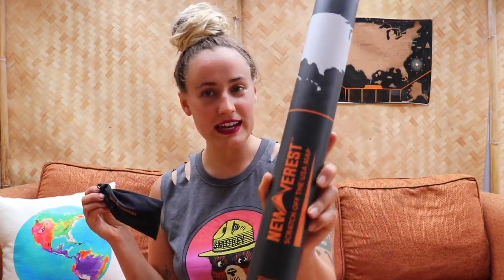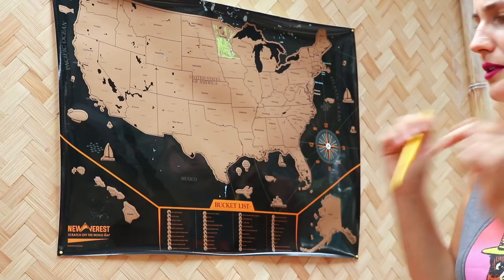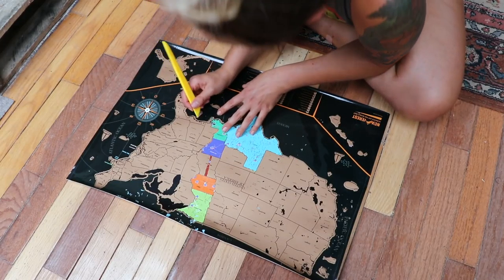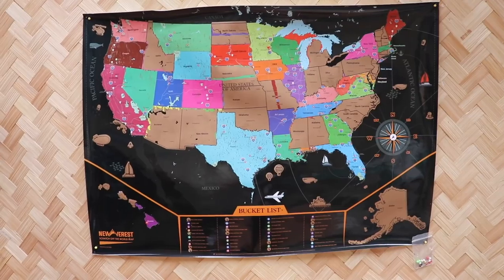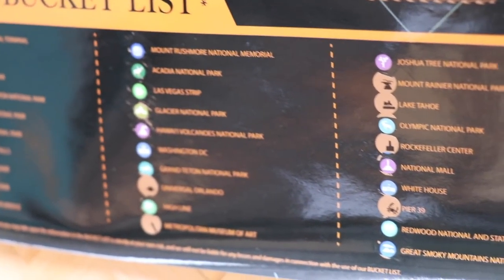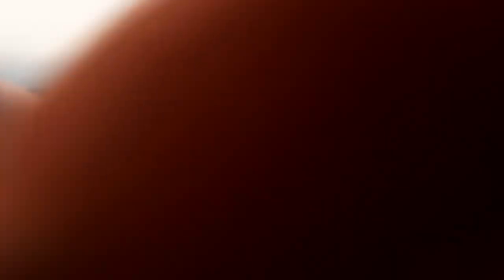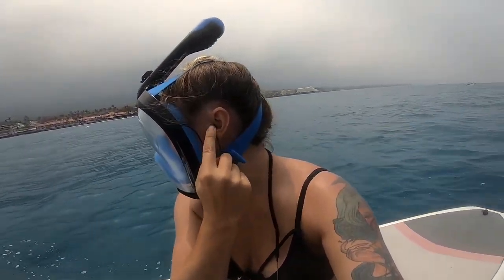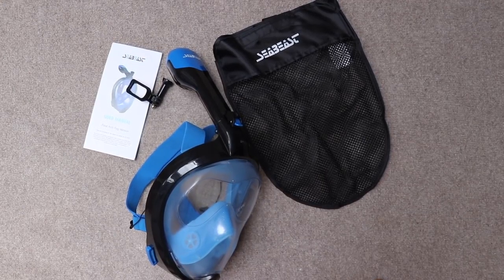trying a full face snorkel mask...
All about solo travel and self love. i'm currently WWOOFing in Hawaii but I'll try everything from van dwelling to veganism and so much more as I work towards my best self, living my best life!

...De Products..
Scratch Off Map (1:30)
LED Lantern (6:12)
Snorkel Mask (8:11) (U.S. only)
Travel Towels (13:30)

unfortunately I still don't have my Amazon Affiliate set up yet!!! but if you do purchase any of these products, feel free and let the seller know who sent you ;) much appreciated!

..Other Vids...

xoxo

♫credits♫